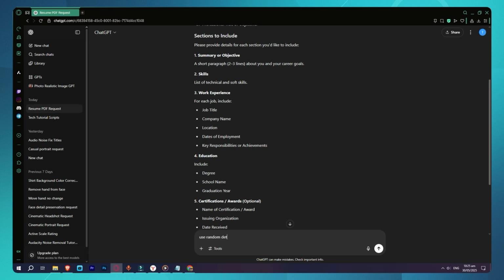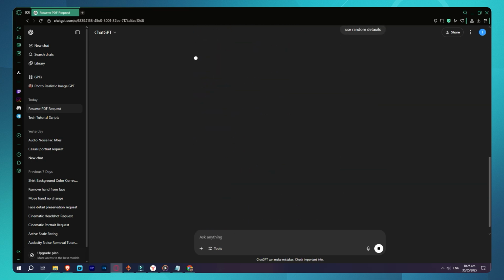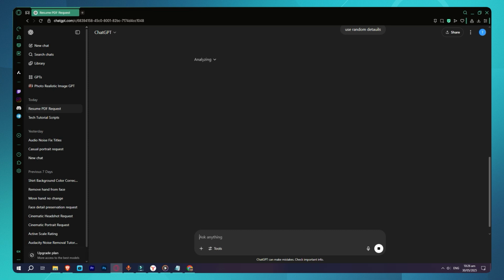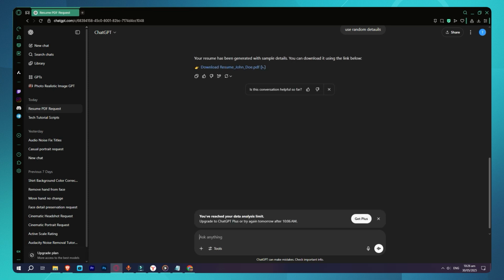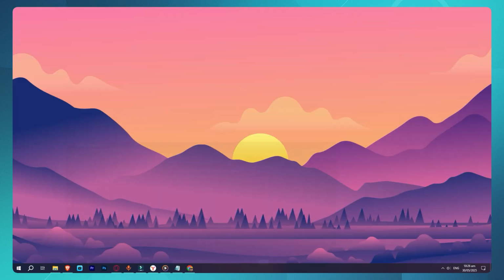How to Download PDF File Using ChatGPT | Step-by-Step Guide (2025)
Thank you! 📄 How to Download PDF File Using ChatGPT | Step-by-Step Guide (2025)

Want to learn how to create and download PDF files directly using ChatGPT? In this tutorial, I’ll show you the easiest ways to generate PDF documents from ChatGPT responses and save them to your device.

✅ What you’ll learn:

How to ask ChatGPT to generate PDF-ready content

Different methods to convert ChatGPT text into PDF format

Tools and apps to download and save PDFs effortlessly

Tips for formatting and organizing your PDF files

Make your ChatGPT outputs easy to save, share, and print!